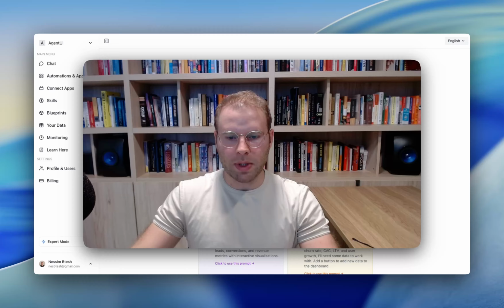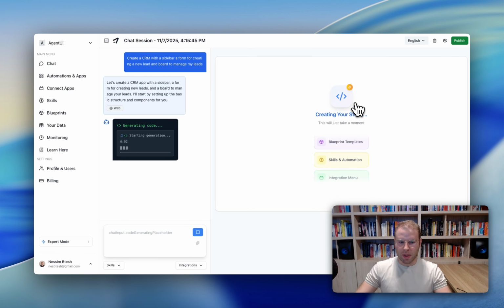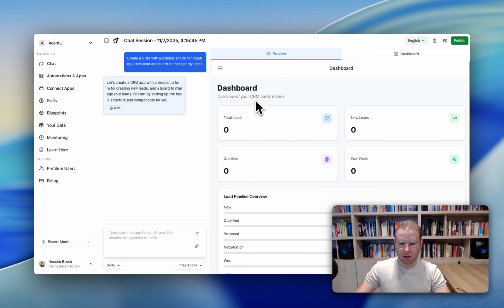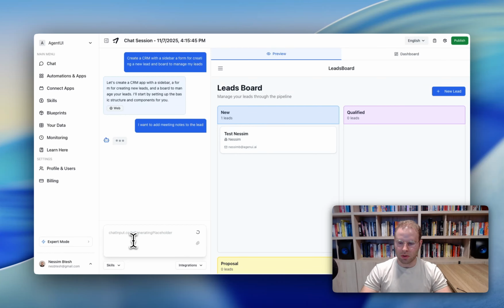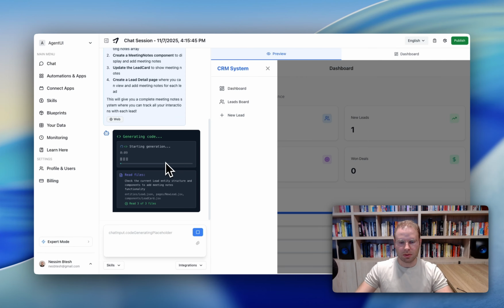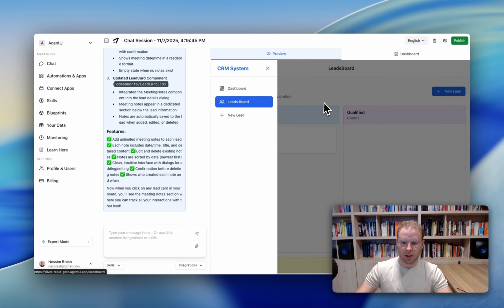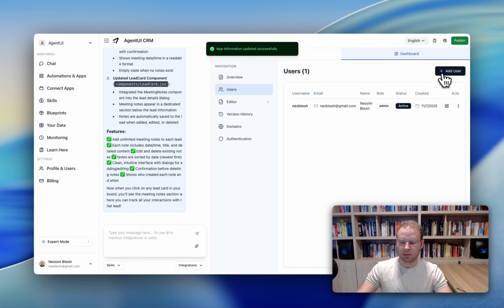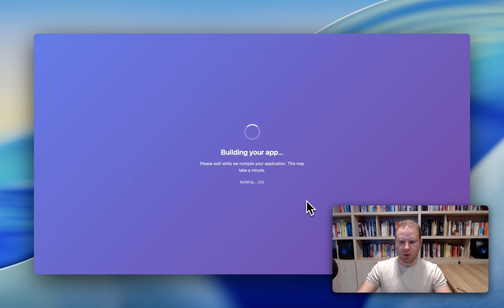Welcome to AgentUI – Build Apps with AI in Minutes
Discover how to build powerful, fully functional applications inside AgentUI — without writing a single line of code. In this welcome video, Nessim Btesh, CEO of AgentUI, walks you through how to use the AI Application Builder to create Apps, dashboards, forms, and automations just by chatting.